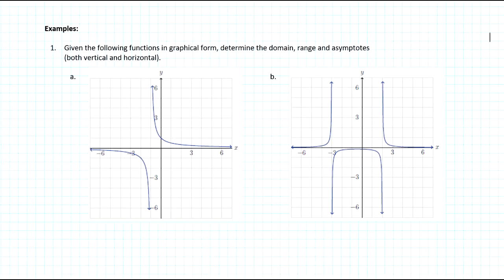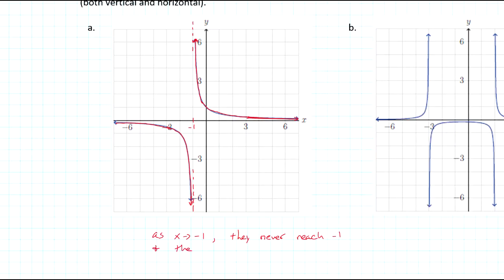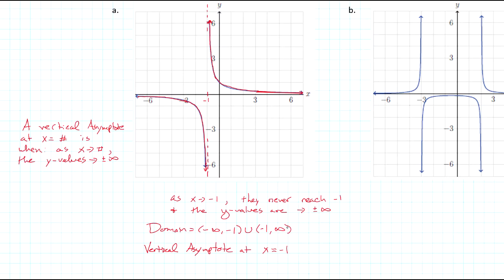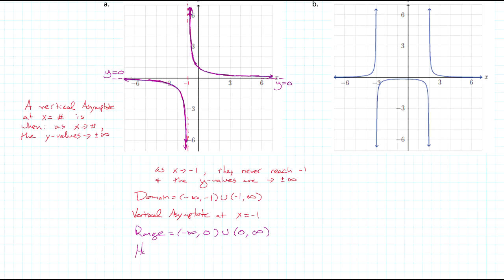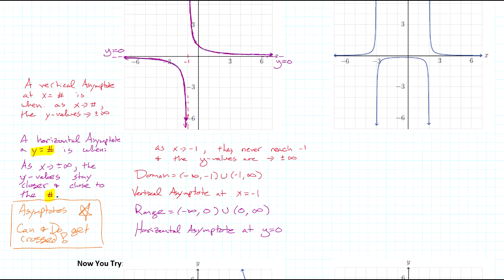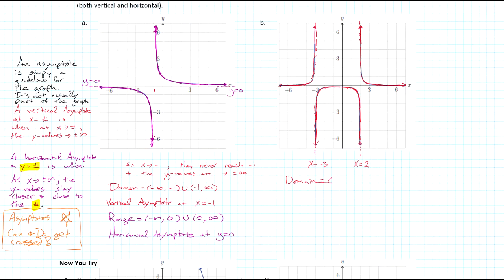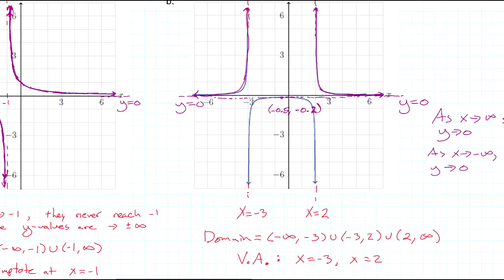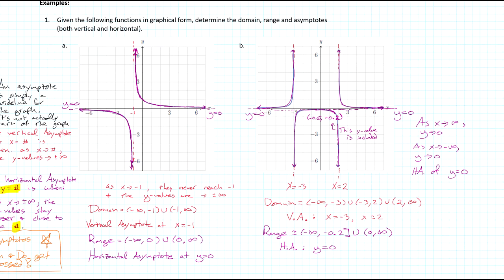5a.3: Graphical Analysis or a Rational Function: Domain Range and Asymptotes Example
Here we are given graphs of two different rational functions and we discuss their domain and range along with their vertical and horizontal asymptotes. We loosely define what asymptotes are and note how they are only guidelines, not actually part of the graph. Moreover, we note that asymptotes CAN and DO get crossed - even though it doesn't happen in these examples.